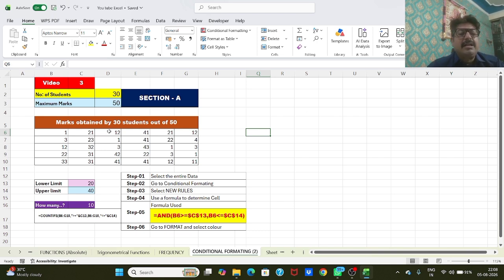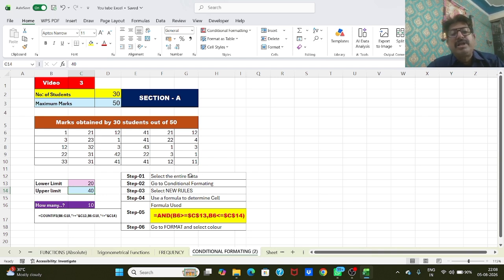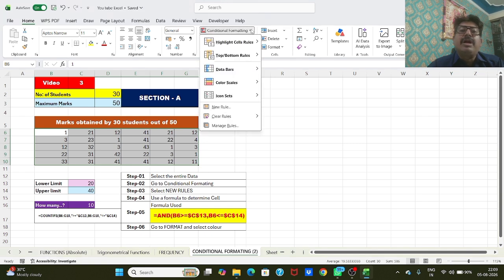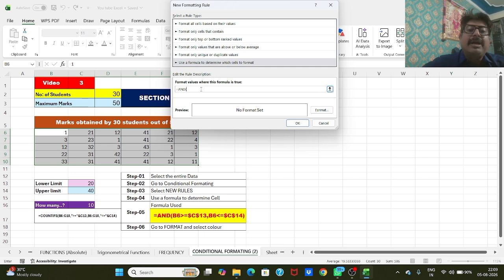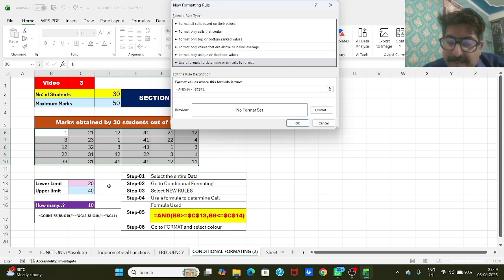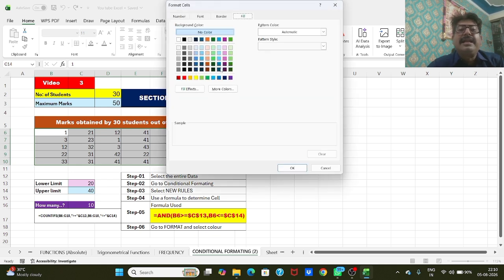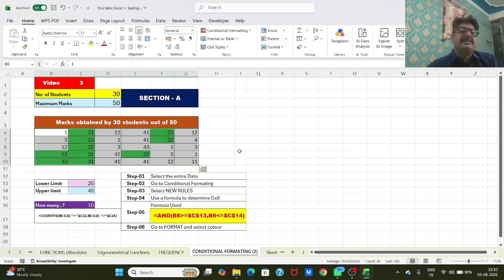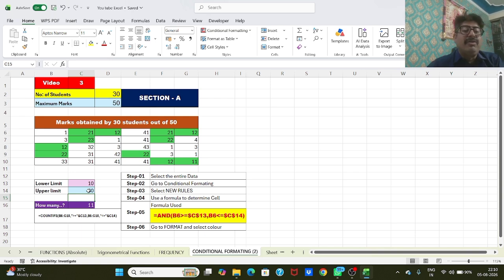Conditional formatting#Excel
Learn how to use Conditional Formatting with formulas in Microsoft Excel to automatically highlight cells that fall within a specified class interval. This smart technique makes data analysis faster, more accurate, and visually appealing without manual formatting. Whether you're a student, teacher, analyst, or Excel enthusiast, this practical trick will help you create dynamic spreadsheets with ease.